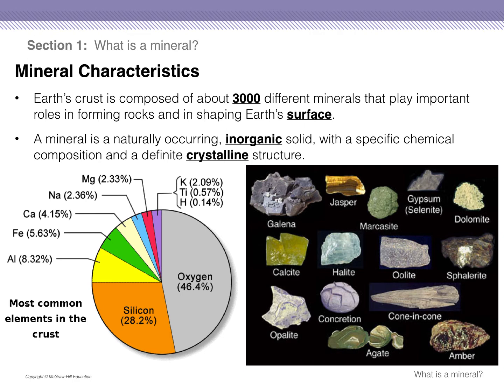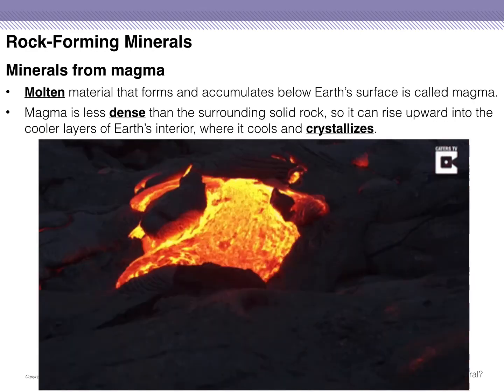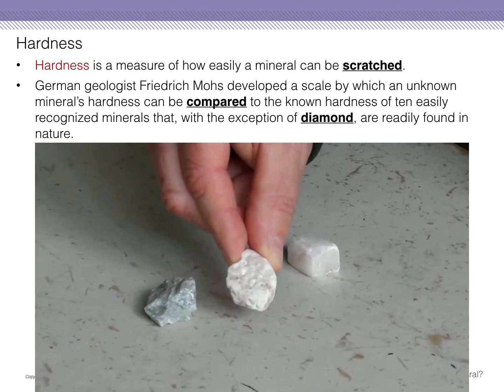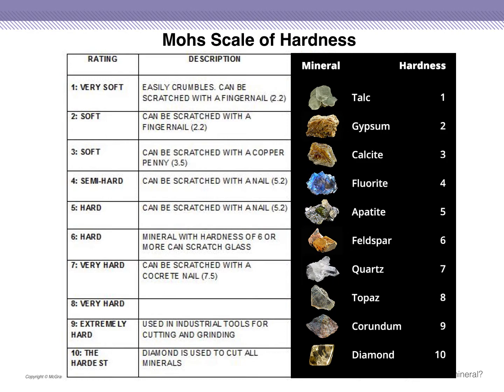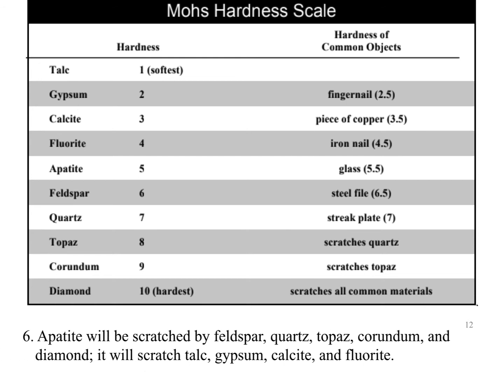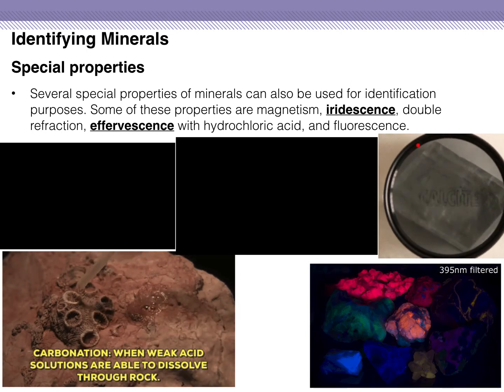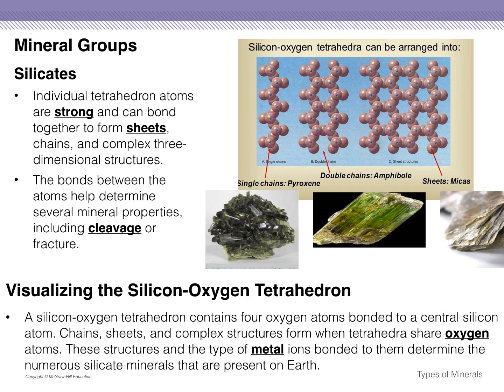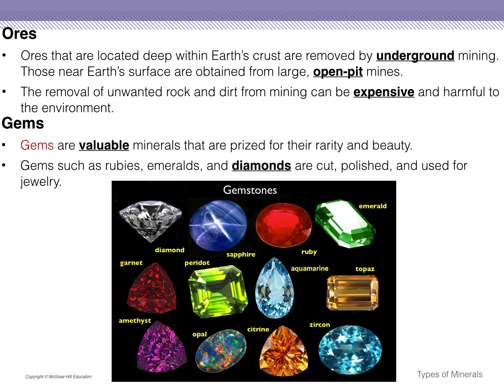Chapter 4 Notes E S